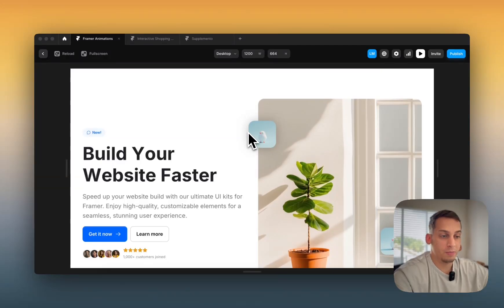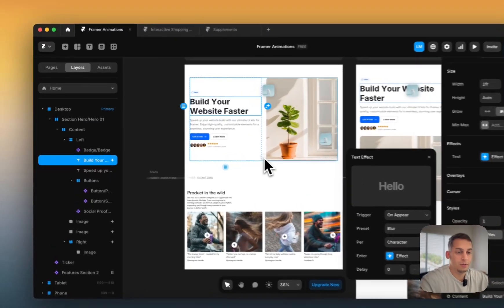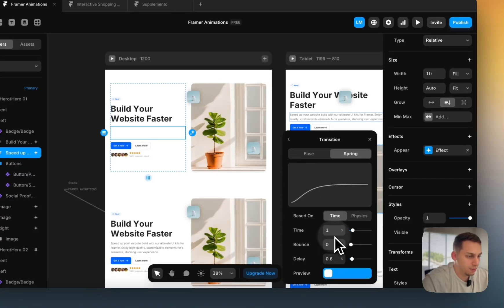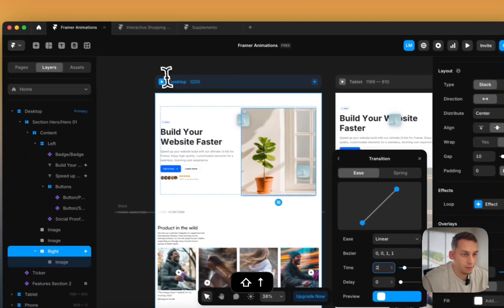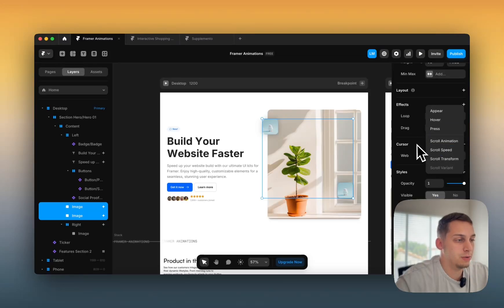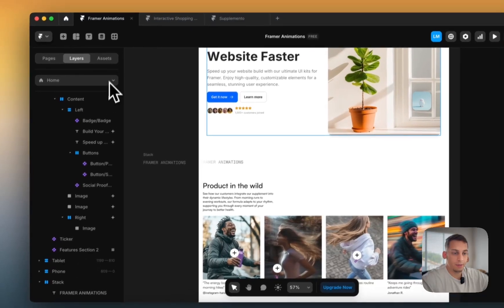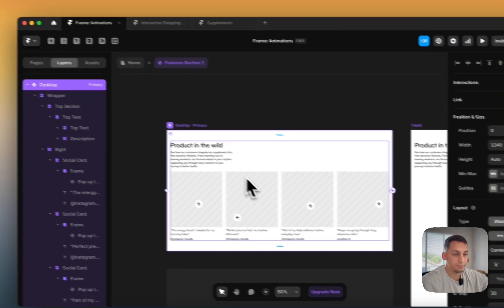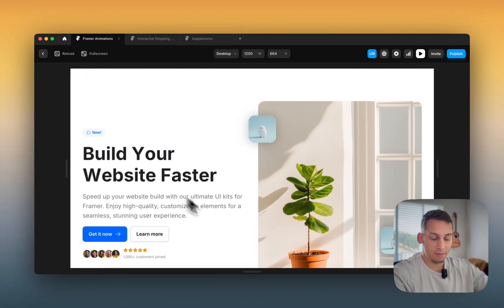Framer Animations: Complete Guide (Text, Scroll, Components & Creative Effects)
🚀 READY TO MASTER FRAMER?

SUMMARY 🎯
Unlock the full potential of Framer's native animation features! From text effects to interactive components, learn how to create engaging animations that bring your websites to life.

⏱️ TUTORIAL BREAKDOWN:
0:00 - Introduction
0:44 - Text Animations & Effects
4:23 - Creative Animation Techniques
8:07 - Scroll Animation Implementation
10:22 - Ticker Animation Setup
11:19 - Interactive Component Animation

WHAT YOU'LL LEARN:
Text animation effects
Creative hover & press states
Scroll-triggered animations
Continuous ticker displays
Interactive component states
Animation sequencing
Timing & easing controls

Use code "partner25proyearly" for 3 months free yearly Pro